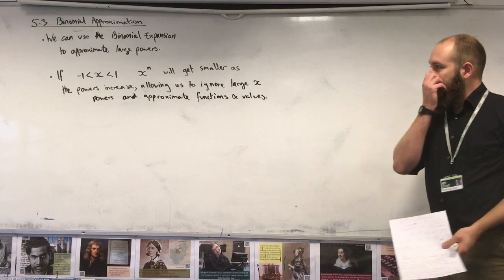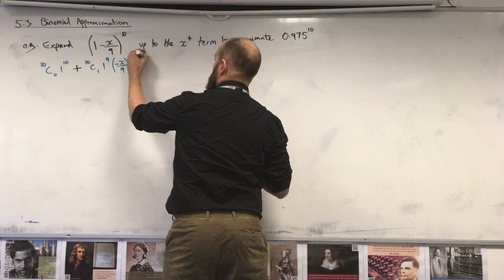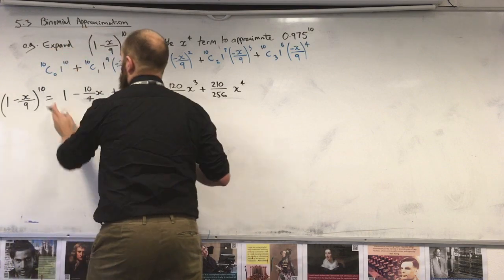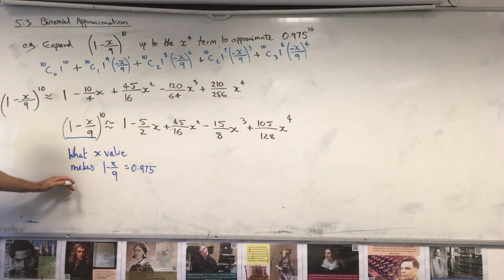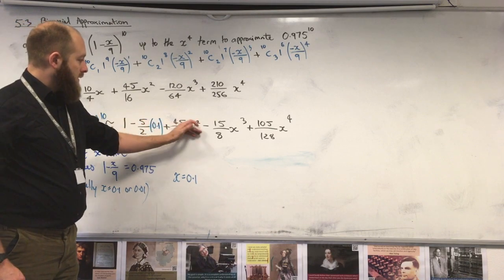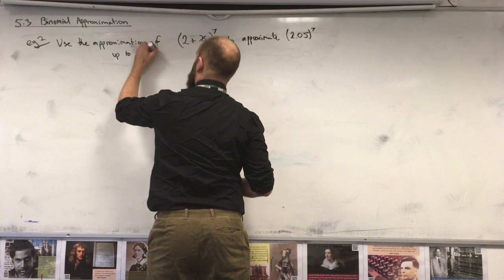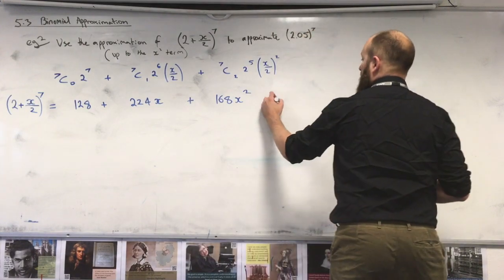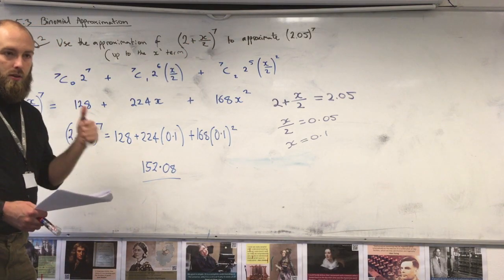AS Maths 5.3 Binomial Approximation